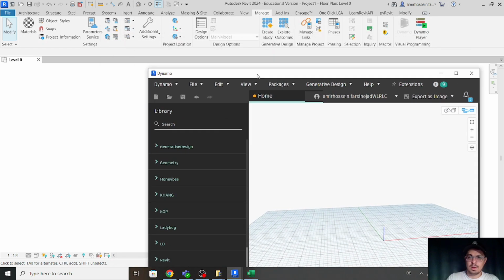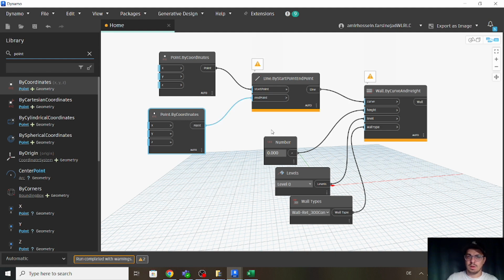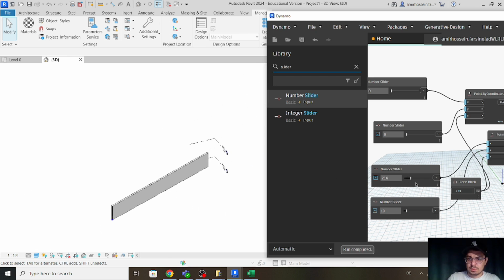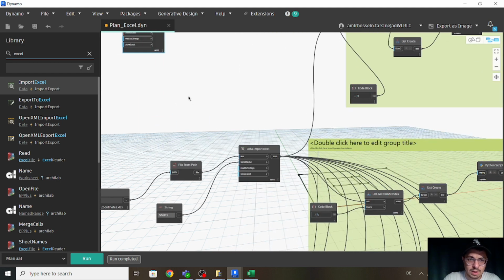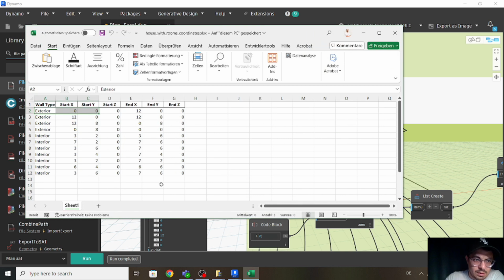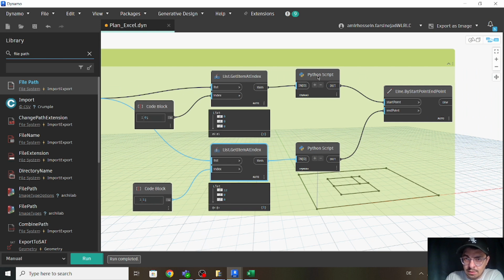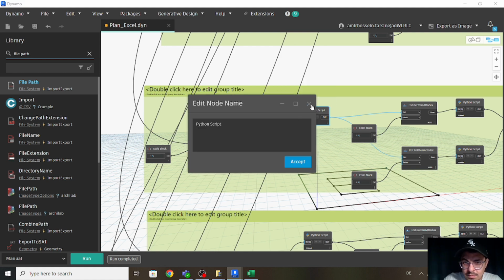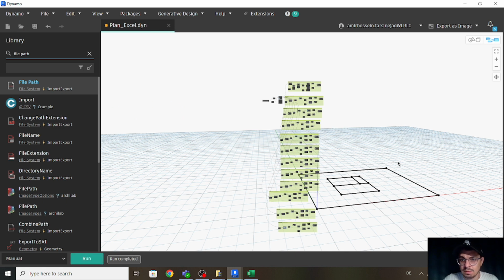Revit House Design with Dynamo Using Excel Data (Generated by AI)-Part One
In this video, I show how to design a house in Autodesk Revit using Dynamo, with wall coordinates imported from an Excel file generated by AI. This workflow demonstrates how to turn raw data into a parametric BIM model, streamlining the design process.

🔹 Tools used: Revit, Dynamo, Excel
🔹 Workflow: Excel (AI-generated points) → Dynamo script → Wall generation in Revit
🔹 Ideal for: Architects, BIM modelers, and automation enthusiasts